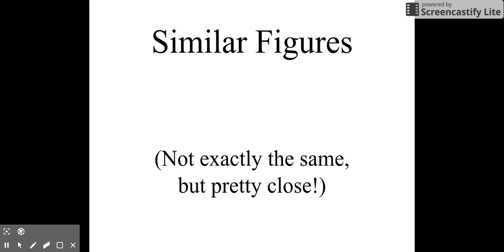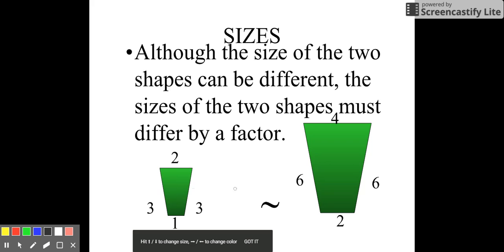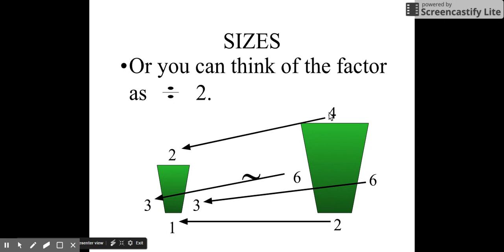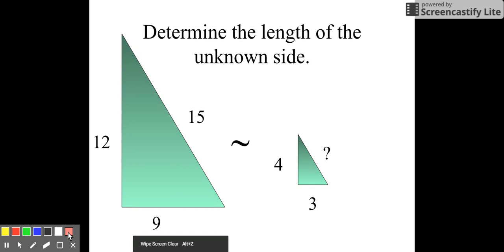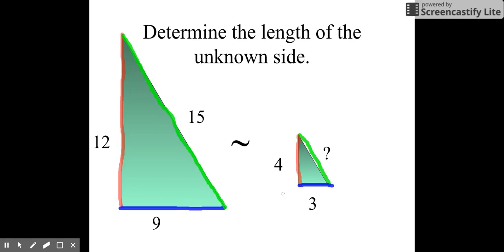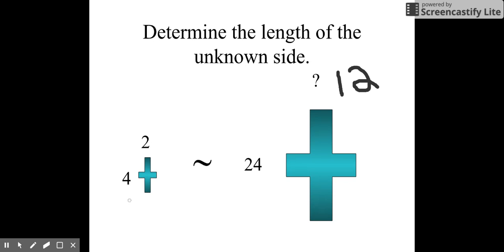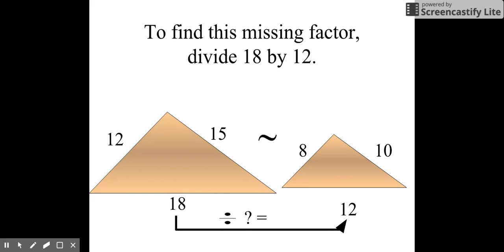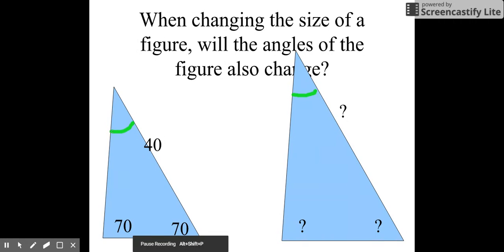Similar Figures Part 1 Discussion Lesson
Please listen through this lesson and take notes when necessary.  Be prepared to discuss your findings tomorrow, April 28.